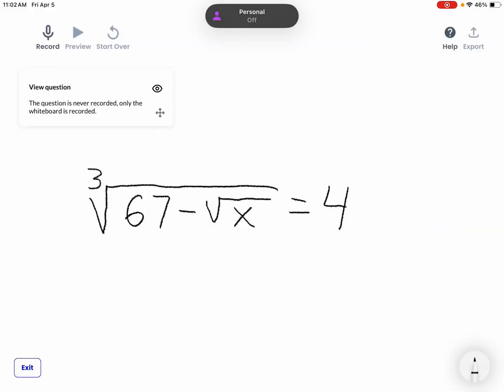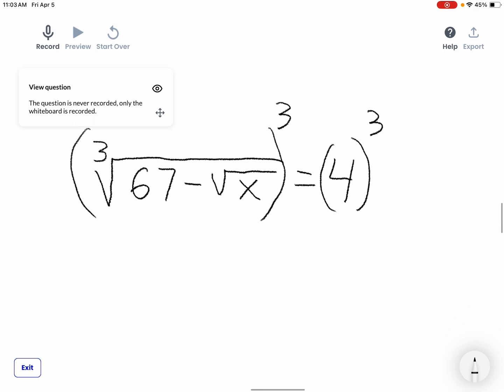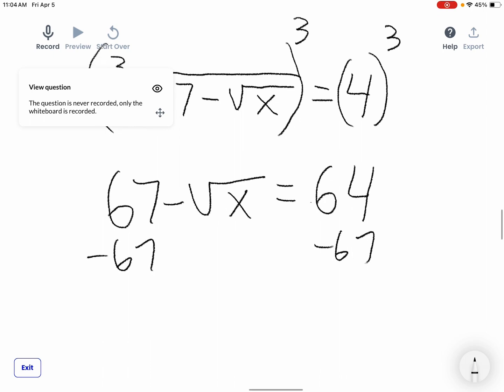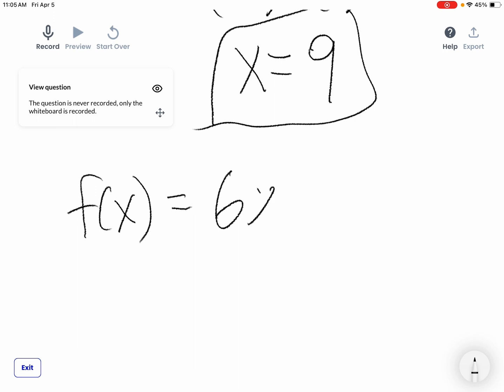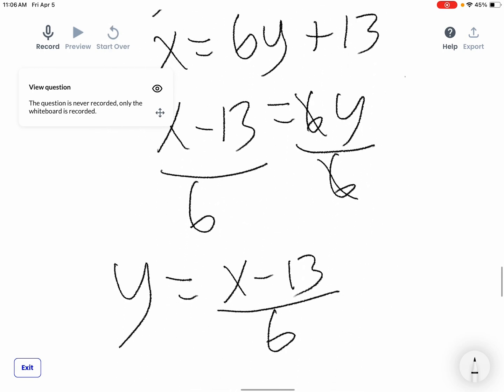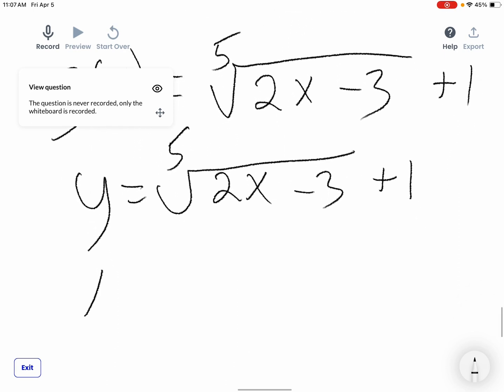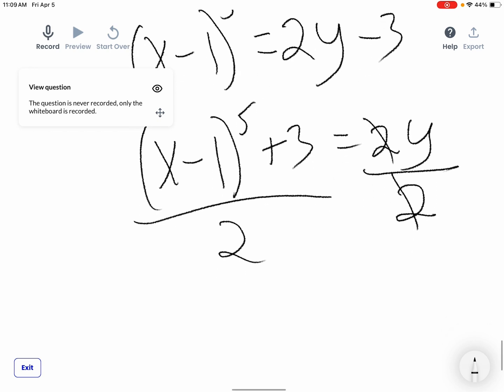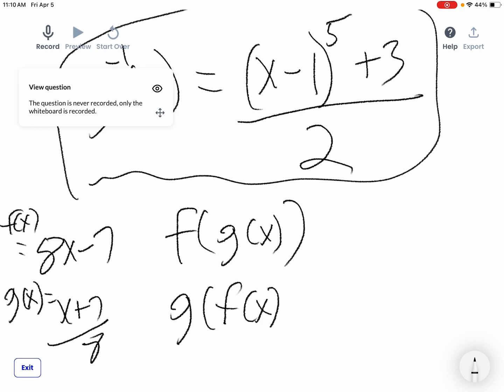Finding function inverses review